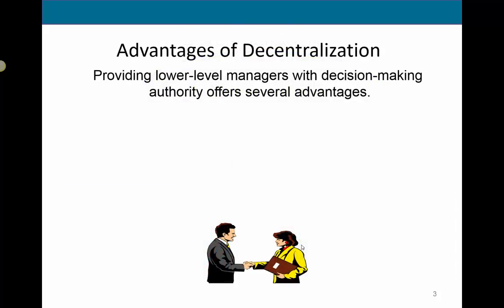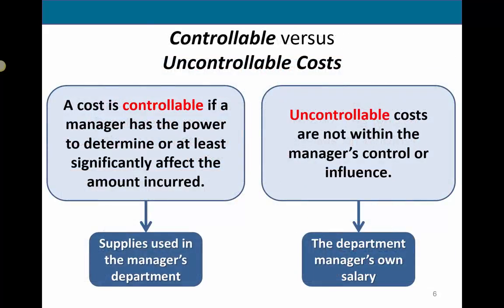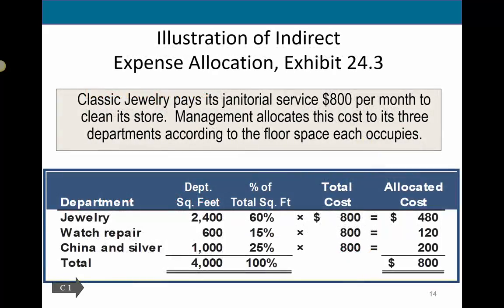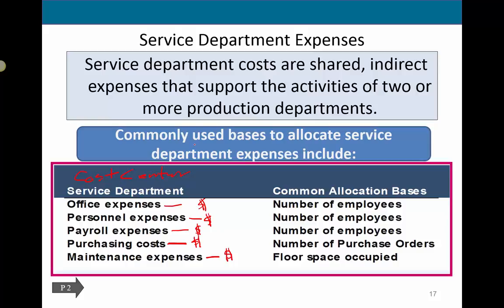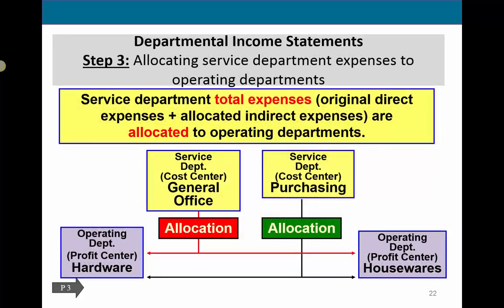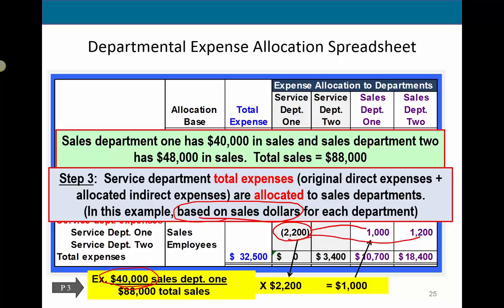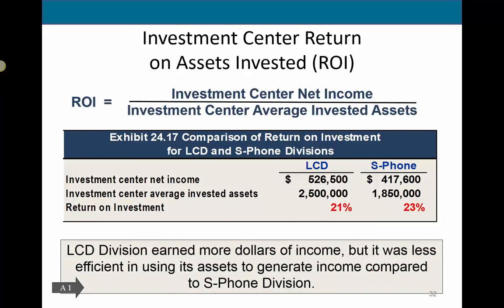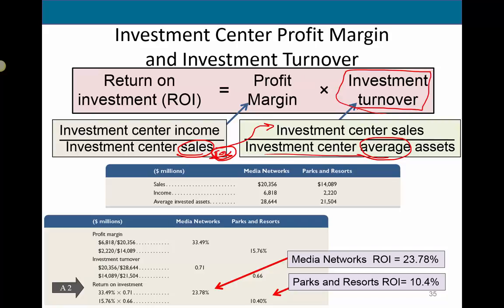BA213_Chapter24_Lecture